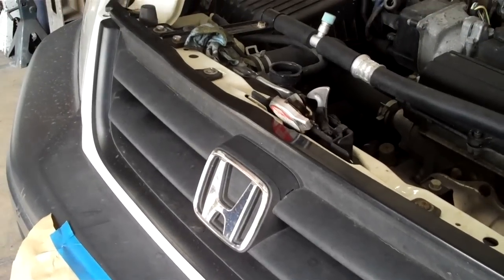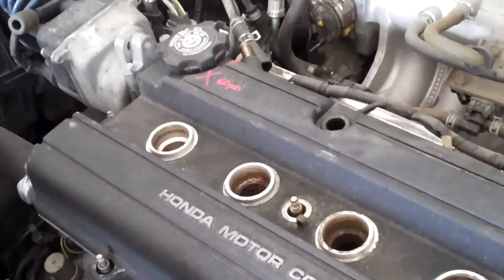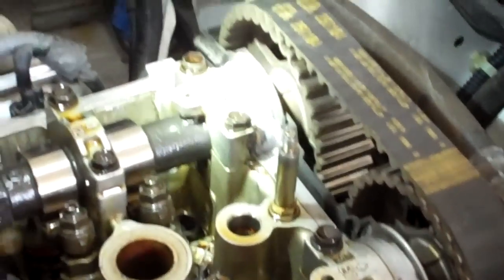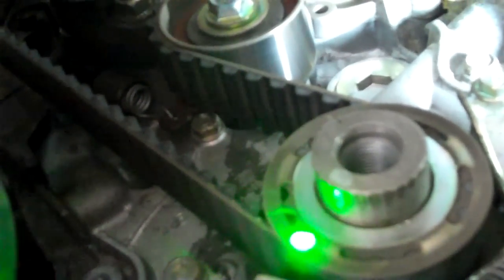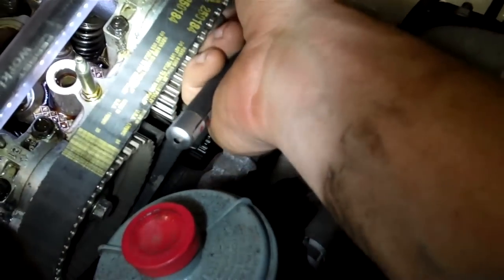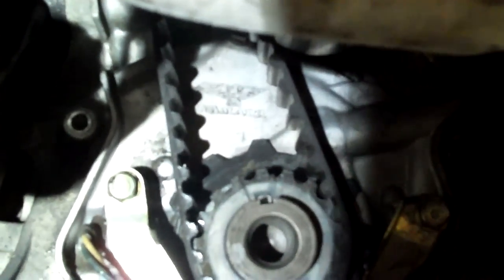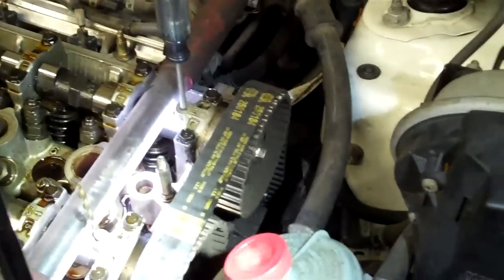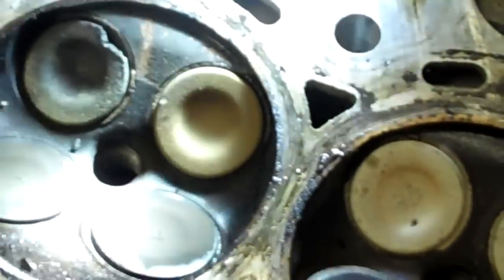Honda CR-V DOHC P0304 DOUBLE TROUBLE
Honda CR-V DOHC P0304 DOUBLE TROUBLE.  I got into this one and found the timing belt had been put on wrong AND it didn't have the valves adjusted on time resulting in an exhaust valve failure on the far end cylinder #4 exhaust valve.